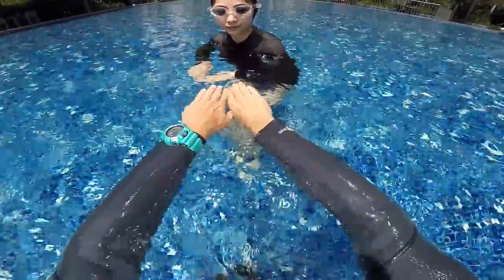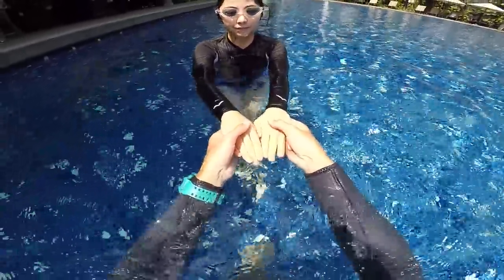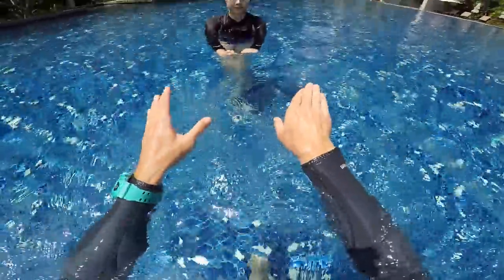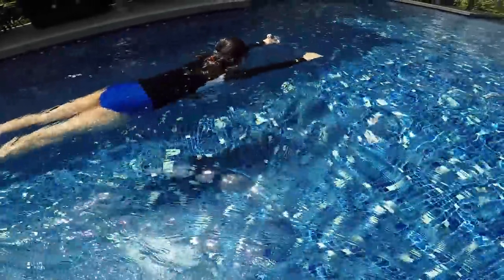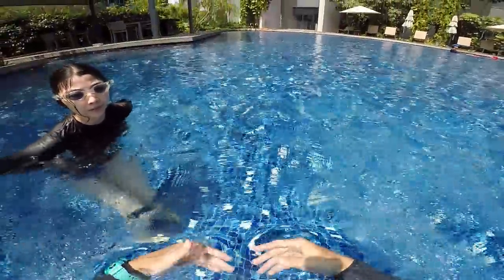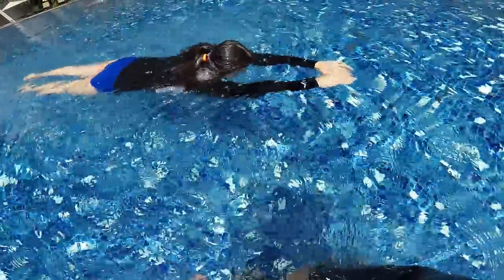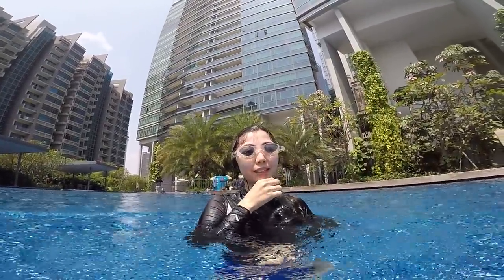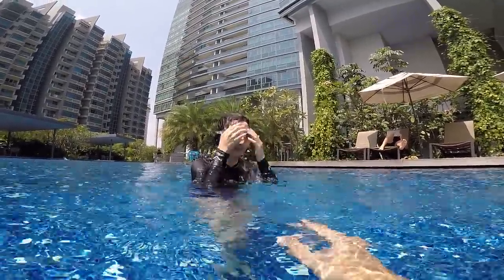BEGINNER girl LEARN to SWIM BREASTSTROKE to glide correctly with mistakes to avoid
1. (Free)
3. (DECATHLON, Official Store Partner)